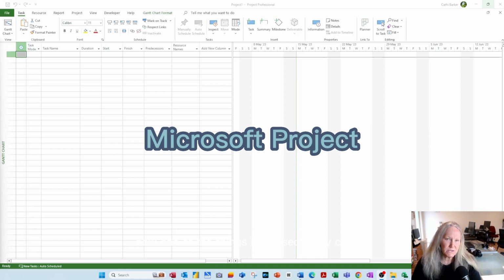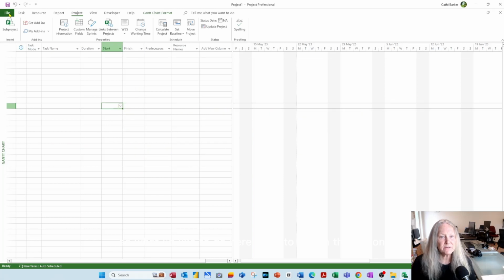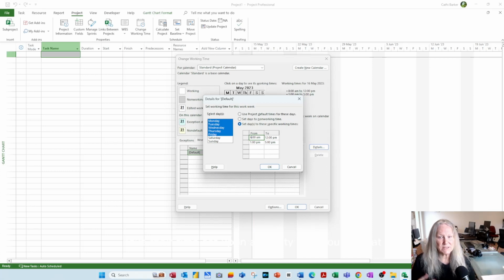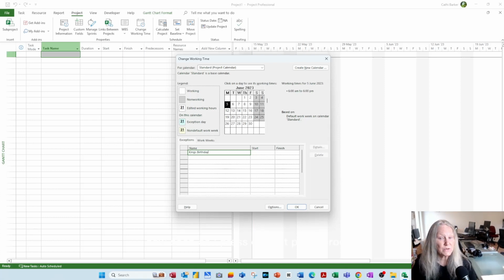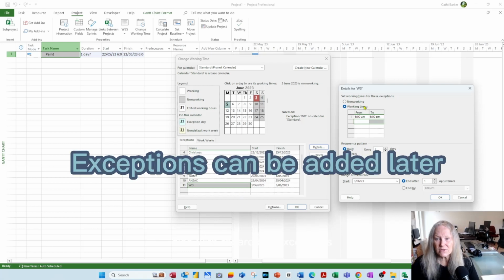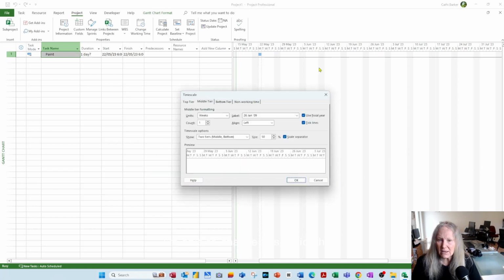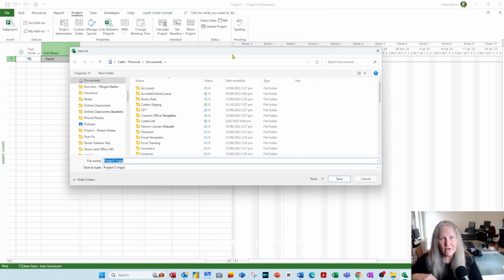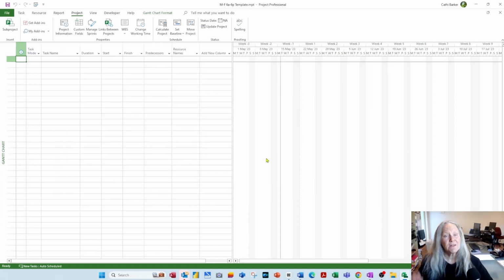Microsoft Project Create a Standard Calendar Template - Video 1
STEPS TO CREATING AND TRACKING A MICROSOFT PROJECT PLAN
STEP 1. PROJECT INFORMATION
STEP 2. FILE PROPERTIES
STEP 3. THE PROJECT CALENDAR
TO ADJUST AND VIEW THE PROJECT CALENDAR
CHECK OPTIONS BUTTON SETTINGS
SETUP NONWORKING DAYS AND PUBLIC HOLIDAYS
SETTING UP EXCEPTION DAYS
HALF DAY EVERY SATURDAY
WORK THE ODD SATURDAY
MANAGING THE TIMESCALE
TIMESCALE TIERS
CREATE A PROJECT TEMPLATE
SAVING A PROJECT